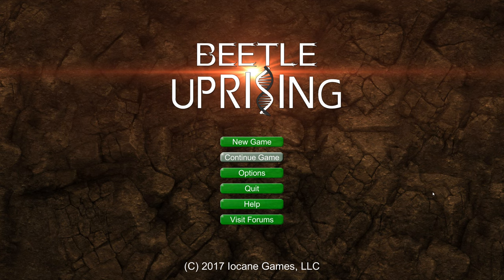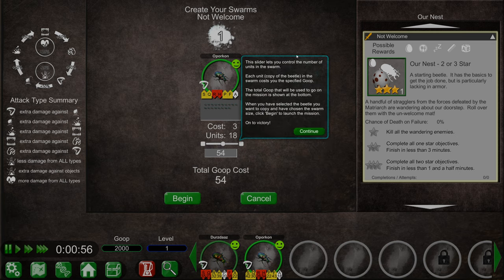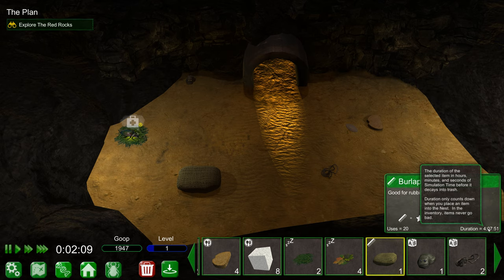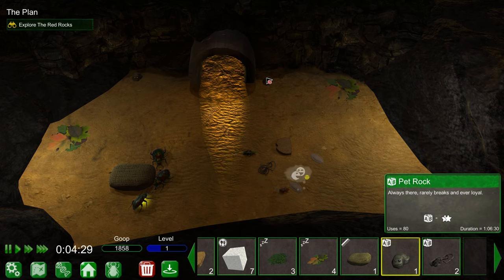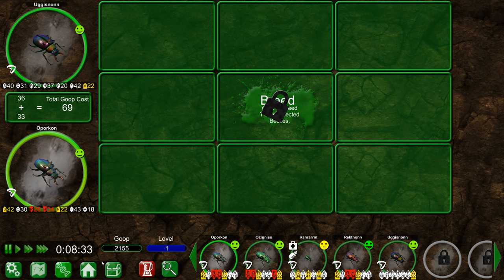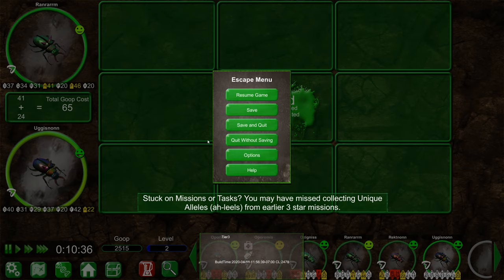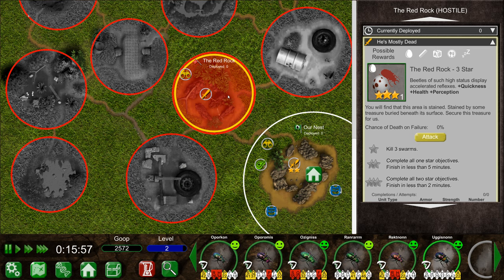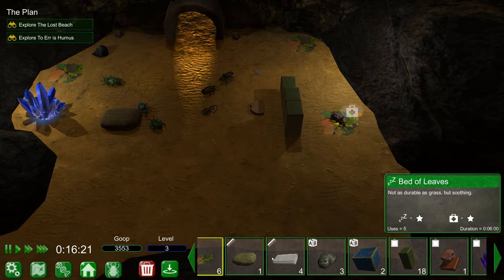Bugga Bang Bugga Boom - [Ep 1] Let's Play Beetle Uprising Gameplay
Collect, raise and breed an army of beetles to rise up and lay claim to the abandoned lot! The game features a complex genetics simulation and real-time tactics missions with a full campaign.

Join the community on Discord!

Breed an army of beetles, feed and raise them, then send them into battle!
Beetle Uprising is a combination of real-time tactics gameplay, breeding simulation, and home building. Your mission: conquer the abandoned lot and smite all who stand in your way! Featuring a complex genetics system based on real-world science, your army of beetles can be interbred to bring out the best traits for combat, aesthetics and survivability.

Key features

Beetle breeding is built upon a complex genetics simulation, placing the most immense beetle possibilities behind tactical biological decisions.
Look after your beetles as if they were your pets. They need food, shelter, company, toys to play with, and cleanliness: every beetle appreciates a well-kept nest.
Play through 16 unique real-time-tactics (RTT) style campaign missions with your personal beetle army.
Send beetles on dozens of additional solo-missions to gather resources for the home nest.

From the relative safety of your nest, you will breed generations of beetles that will fan out over the treacherous abandoned lot to conquer territory and unearth its riches. Unlock the secrets of your genetic potential through careful pairings of select members of your swarm. Learn new abilities and enhance the performance of your species over generations of offspring. Biting is a dependable attack that no beetle should underestimate, but what if you could spit caustic bile? drain your enemies' vital fluids? or perhaps explode in a wondrous shower of carapace flavored shrapnel! This and more are only a few choice alleles away... should you discover them.

But your domination isn't all biting and slashing. You must rear your beetles and tend to their needs of food, comfort and health. As you conquer new territories, you will retrieve the necessary resources like seeds, berries, and that most prized of delicacies: rotting meat. Send out your beetles to explore new areas, learn of their defenses and treasures. If your chosen champions are up for the task, they may well find rare items to aid the swarm in its rise to power. Perhaps they’ll retrieve a soothing bar of soap, a rubber ball, or even some nutritious brains! Nothing tickles the ganglia like comfort foods.

New beetles joining your ranks will inject fresh DNA into the gene pool. Not only will they unlock new abilities and enhance their foraging and fighting traits, crossbreeding will also reveal rare beetle aesthetics like horns, spikes, ridges, colors, textures and metallic finishes! Each beetle you raise will be uniquely yours, a master of statistics, looks, and stature.

Taking over each territory will require specialized abilities and tactical decision-making as you lead your swarm into battle. Feel the fluid joy of your horde in battle. You don’t push individuals about like puppets, you usher them about as a maestro would lead a symphony building up to a crescendo and crashing them upon your enemies like a tidal wave of destruction.